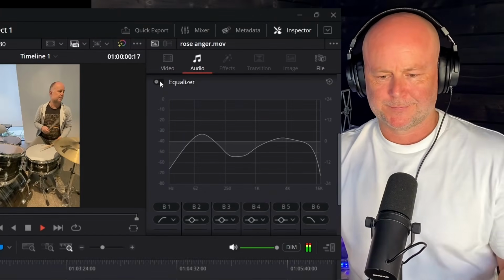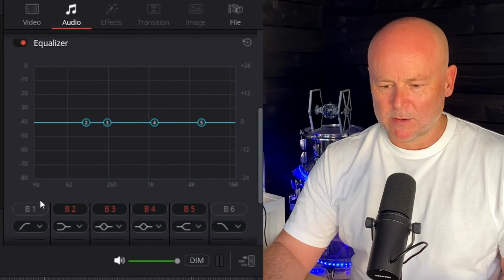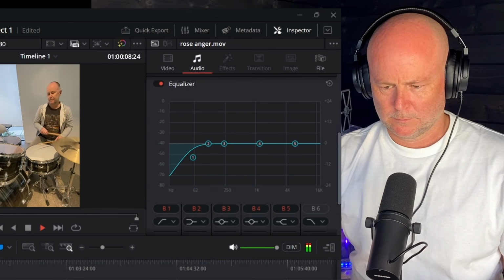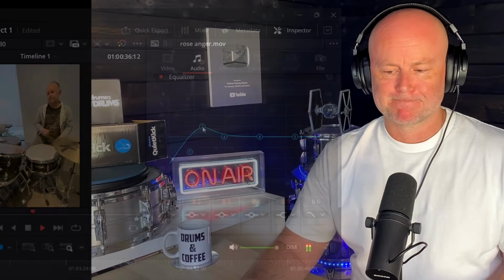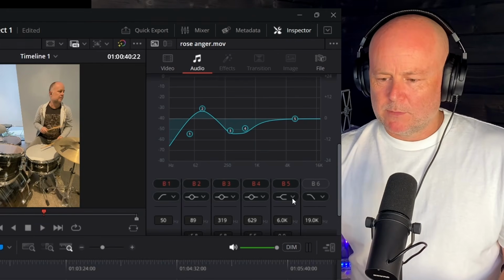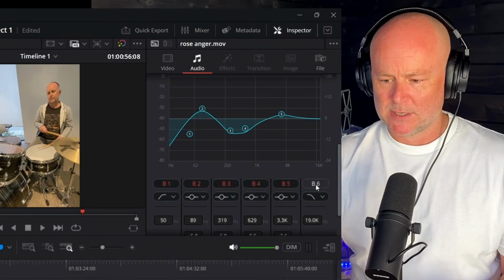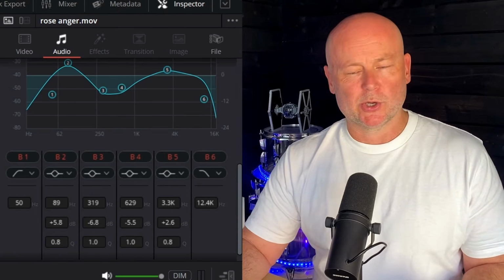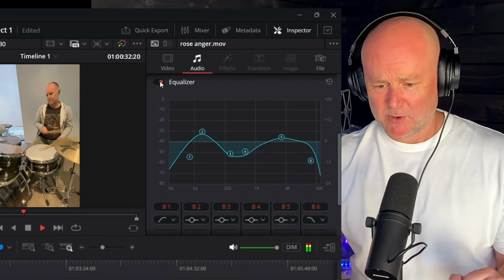How to Instantly Improve iPhone Drum Audio (DaVinci Resolve EQ Hack!)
Want to turn your muddy, muffled iPhone drum recordings into something clean, clear, and powerful?
This DaVinci Resolve EQ trick is about to become your secret weapon. 🎯

Even if you don’t have mics, an interface, or a soundproof room, you can still get a great sound—FAST—and with FREE software.

🧰 Tools Needed:
✅ iPhone drum recording
✅ Headphones or decent monitors (to really hear the EQ changes)

📅 TIMESTAMPS:
0:00 A/B Test (No EQ vs EQ)
0:21 Intro
0:34 Download or open DaVinci
1:16 Start a new project / Drag in iPhone audio
1:21 Cry over bad sound 😭
1:35 EQ Breakdown (Headphones on!)
1:37 Band 1 – High Pass Filter
2:03 Band 2 – Add Low-End Punch
2:30 Quick Rant: Don’t Overdo It!
2:45 Band 3 – Low Mid Cut #1
3:18 Band 4 – Low Mid Cut #2
3:53 Band 5 – Optional High Boost
4:32 Band 6 – Low Pass Filter
5:11 EQ Recap
5:59 Final A/B Test
6:48 Closing Thoughts

🛠 NOT Sponsored. I just genuinely love this feature in DaVinci Resolve.